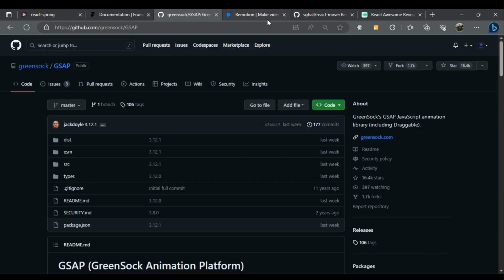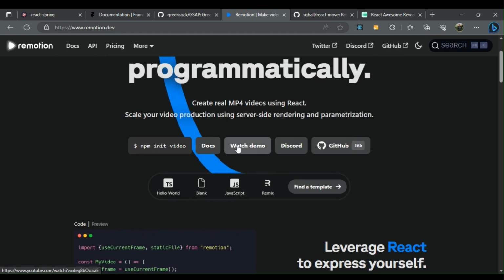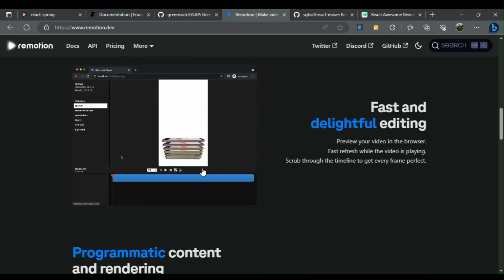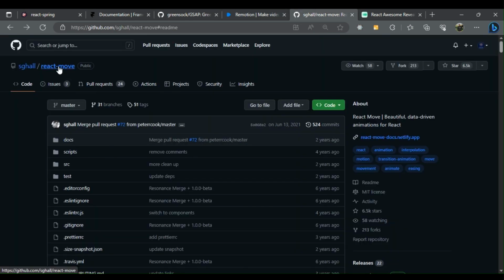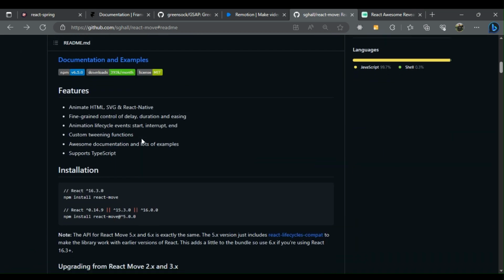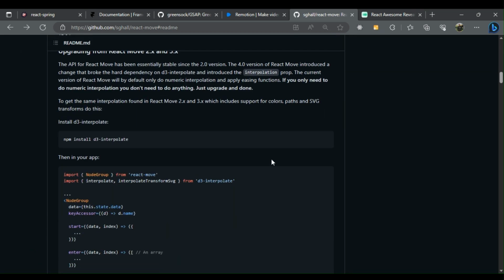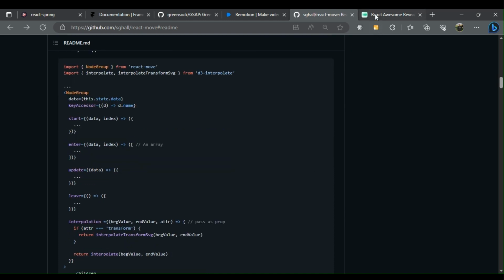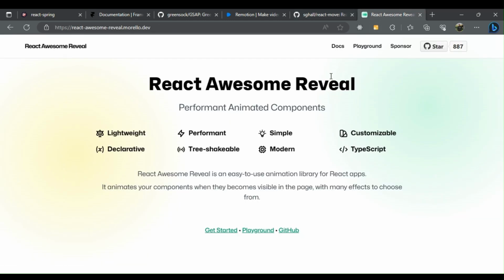Mastering 🎯 the Art of Animations in React Top Libraries to Use 🎉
Web application user interfaces have many elements that make them appealing to users.

Developers have had to find new ways of implementing UIs with animation and transitions to meet these modern requirements.

As a result, specialized libraries and tools have been developed to handle animation in web apps.

The following are the top React Libraries to help you do work faster.

Learn 👩‍💻

15 Free Harvard Courses🎓📣🔥🎉

10 JavaScript Games to learn-Totally Cool & Fun 🚀✨🔥

Dev_Tools 🛠️

Must Visit Killer 🏴‍☠️  Websites For Developers 👨‍💻

Libraries You Should Know as a React Developer 💯🔥

Top 🏆 Amazing VueJS Libraries 📖

GitHub_Repositories 🧵

7 🔥 programming repos you'll wish you knew sooner 👩‍💻

10 🔥 of the best GitHub React.js repositories for developers👩‍💻

6 GitHub 🔥 repositories allow you to work at 100% efficiency 👩‍💻

6 Google Chrome extensions 🔥 that'll help you turn hours of work into minutes free🚀💯

Developers 💻 Chrome Extensions of the Month February 2023

7 ChatGPT 🤖 Must Have Chrome Extensions 🤯

AI_Dev_Tools 🤖

5 AI 🤖 websites to turn hours of work into minutes 🔥

Here are six AI 🦾 websites that will speed up your work 🚀

AI Free Tools That Will Make Hours Of Effort Disappear In Minutes ⏰

VsCode_Extensions_For_Dev 👩‍💻

10 BEST VSCODE EXTENSIONS TO IMPROVE YOUR PRODUCTIVITY 👨‍💻

Top 😎 8 VS Code Extensions Every Developer 👨‍💻 Should Know 🔥

Awesome 🤠 VS Code Extensions 💻 For Developers

Developers 👩‍💻 T-shirts 👕

🌐 Sources links:

1. React Spring

2. Framer Motion

3. Green Sock

4. Remotion

5. React Move

6. React Awesome Reveal

Happy working 💥